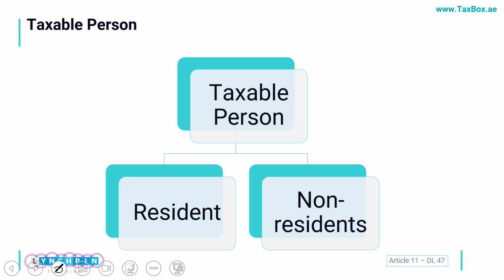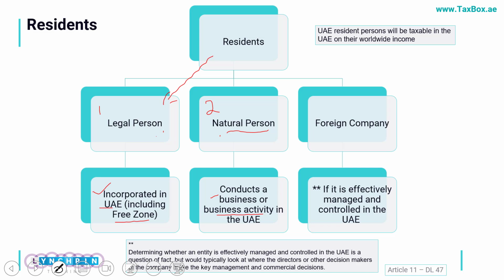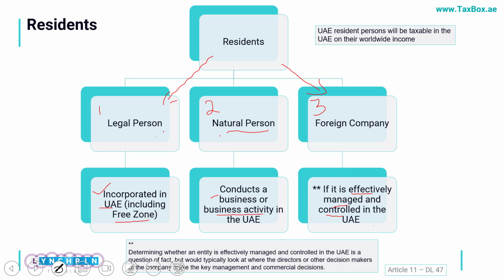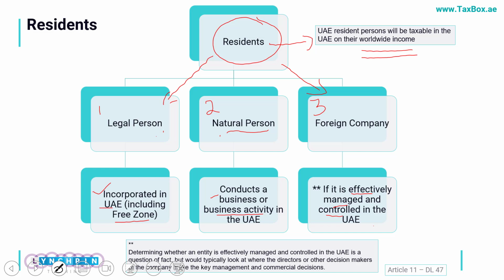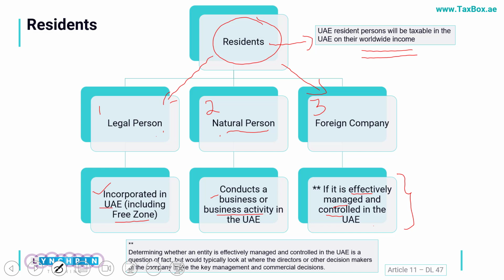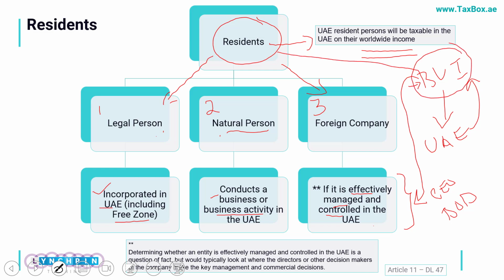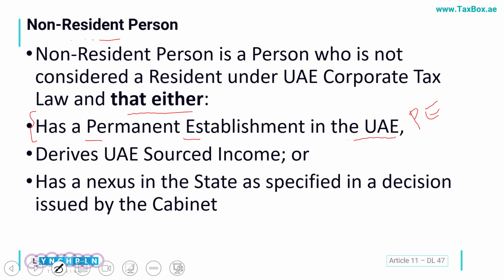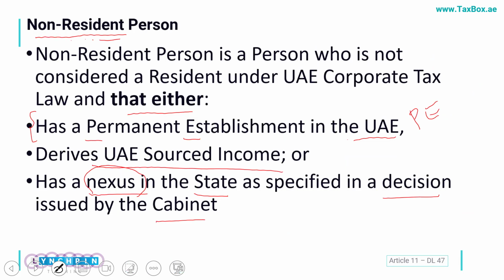Understanding UAE Corporate Tax Law: Taxable Persons and Corporate Tax Base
Gain a comprehensive understanding of UAE Corporate Tax Law with our detailed video guide on taxable persons and the corporate tax base.
This video, based on the content from our 'Corporate Tax Overview' PDF, covers essential topics such as resident and non-resident persons, legal persons, natural persons, and the criteria for determining effective management and control in the UAE.
Learn how UAE Corporate Tax applies to businesses and individuals, including those in Free Zones, and ensure your compliance with UAE tax regulations.

📖 Topics Covered:

Definition of Taxable Persons
Resident vs. Non-Resident Persons
Corporate Tax Base in the UAE
Tax implications for legal and natural persons
Free Zone taxation details